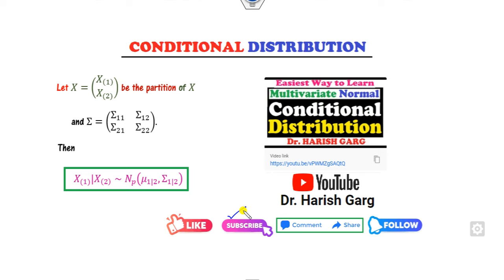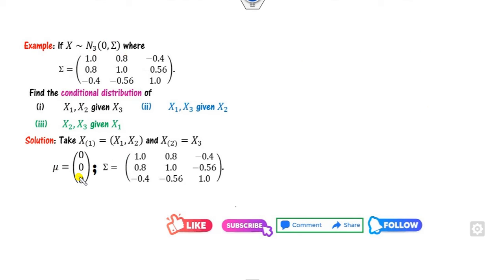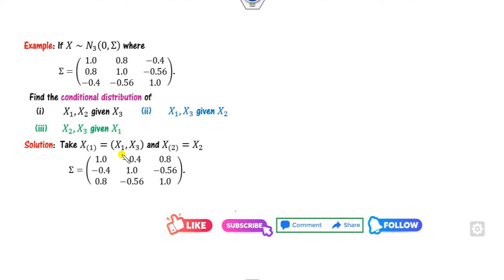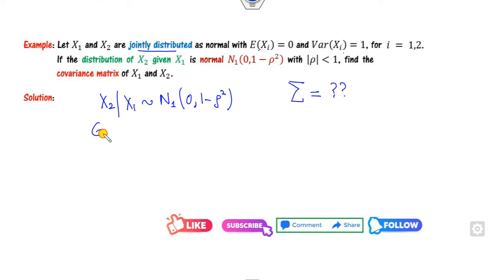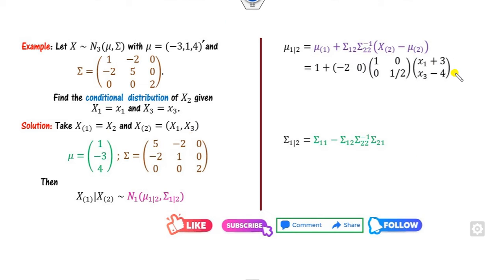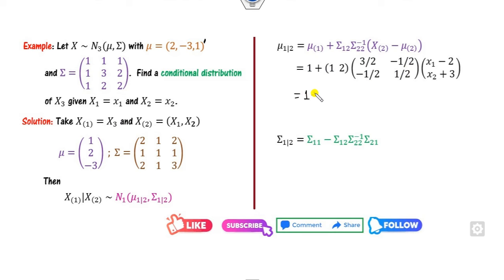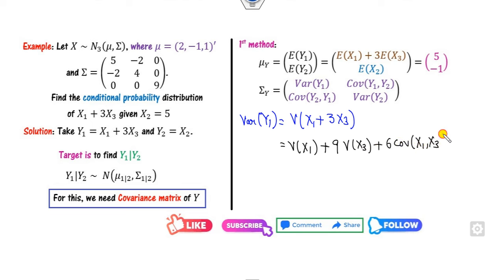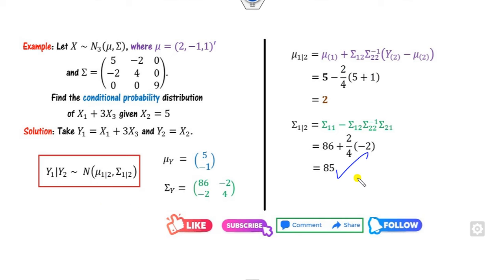Examples of Conditional Distribution | Easiest Way | Multivariate Normal Distribution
This lecture explains the examples of conditional distribution of multivariate normal distribution.